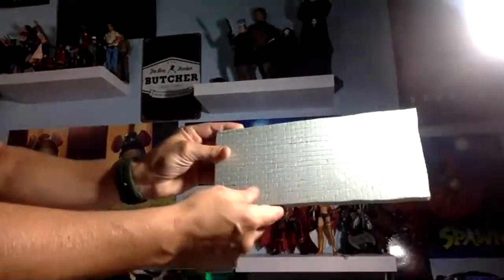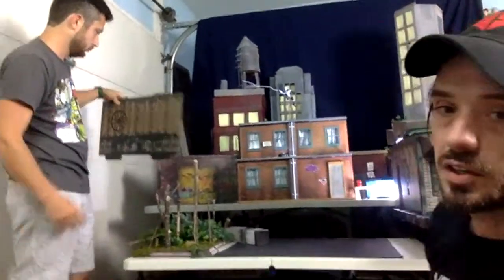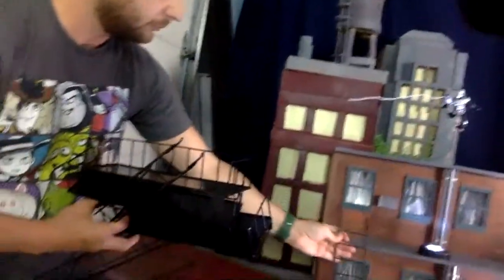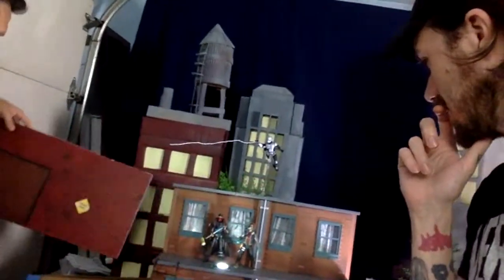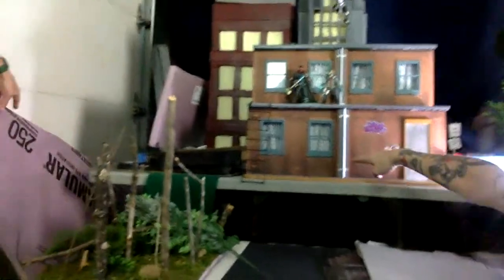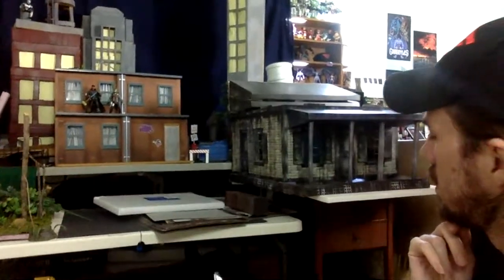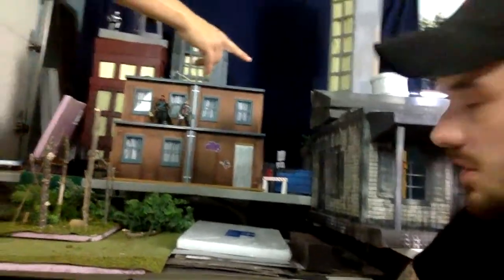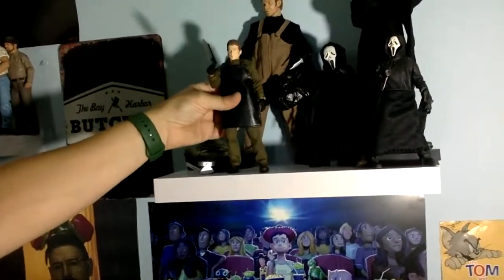From Before Figs | Live Stream at @TheGalactic_Geek HQ | 7.28.22 | Custom Toys, City Dio, Collection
Link to Kickstarter campaign for my comic book, Drop Shadow - Graphic Design Vigilante Issue #1:

Our mod @skaknight has a Discord for toy collectors! Join in on the fun:

From Before Figs is a toy channel focused primarily on McFarlane Toys DC Multiverse line. Top commenters and chat participants get a shout out every video and join the From Before Figs Rogues Gallery.